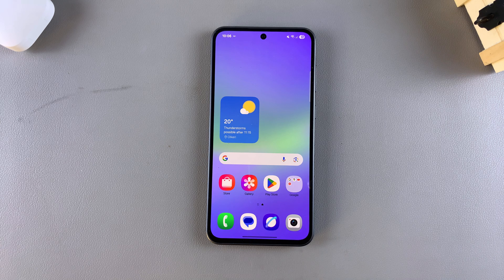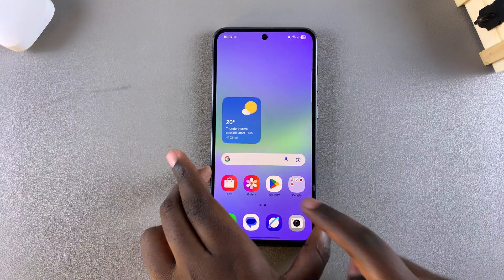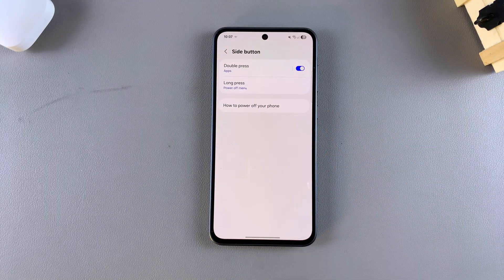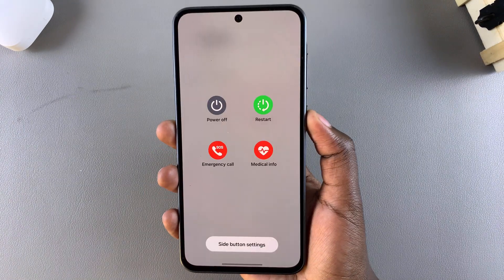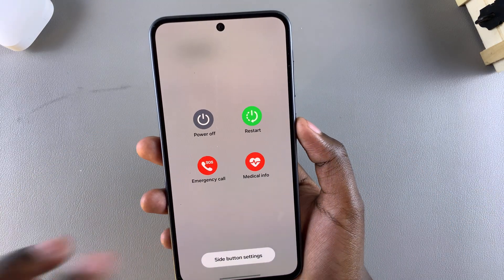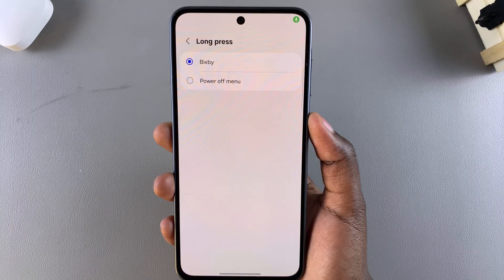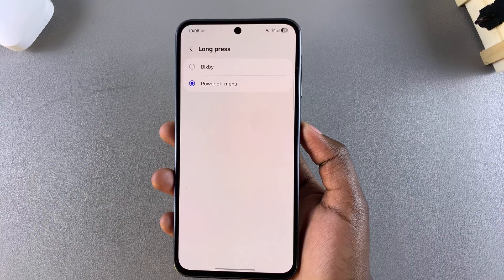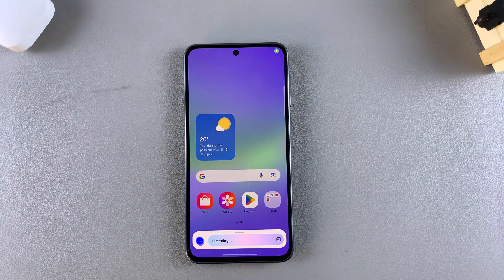How To Customize Side Button Long-Press Function On Samsung Galaxy A26/A36/A56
Here's How To Change Side Button Long Press Function On Samsung Galaxy A26, A36, and A56.

In this video, you’ll learn how to change the long-press action of the side button on the Samsung Galaxy A26, A36, and A56. Whether you prefer to launch Bixby, open the power off menu, or customize other side key functions, this tutorial covers everything you need to know.

How To Customize Side Button Long-Press Function Samsung A56 (Change Side Button Long Press Action Galaxy A36)

Open Settings
Select Advanced Features
Select Side Button
Choose Long press

Cell Phone Tripod Adapter